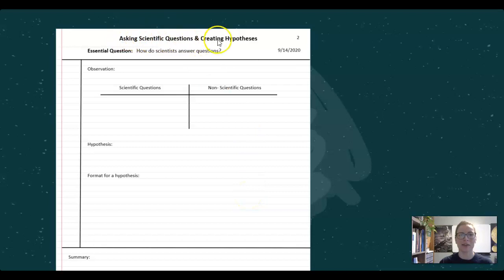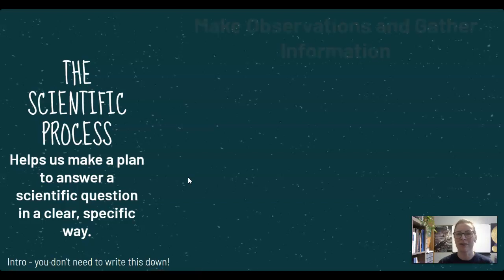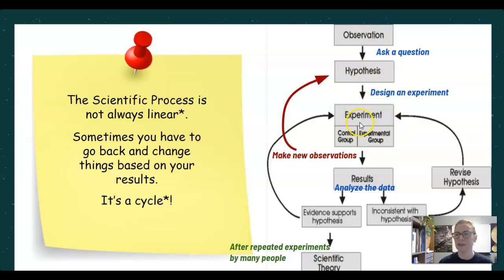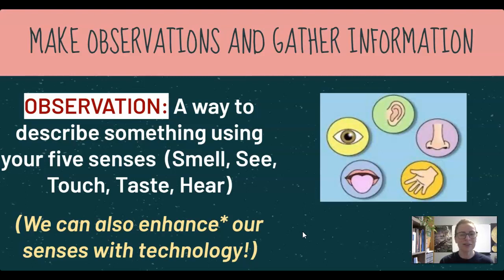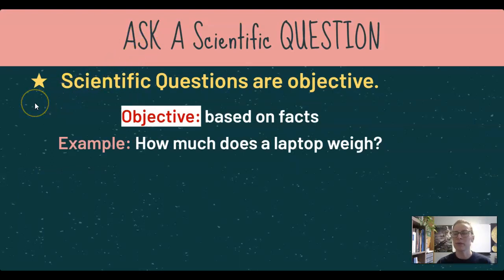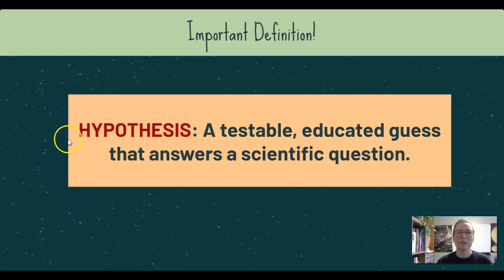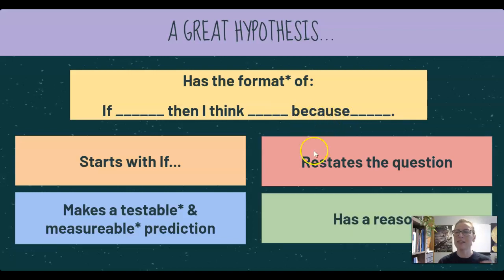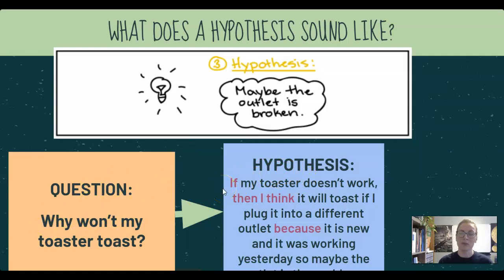Asking Scientific Questions